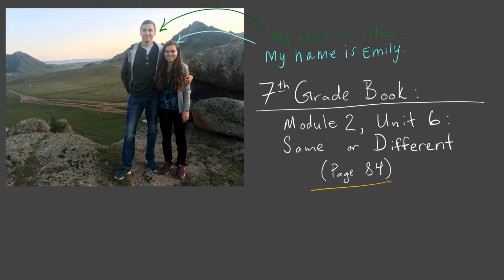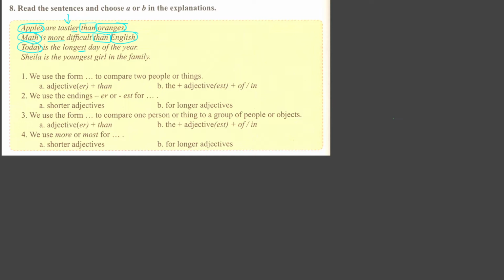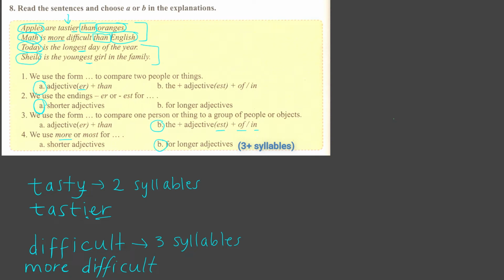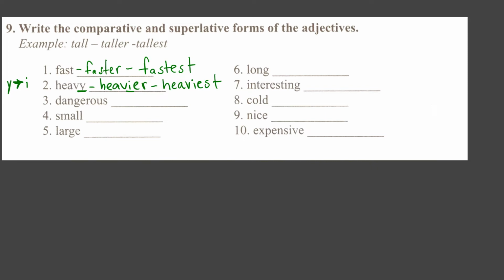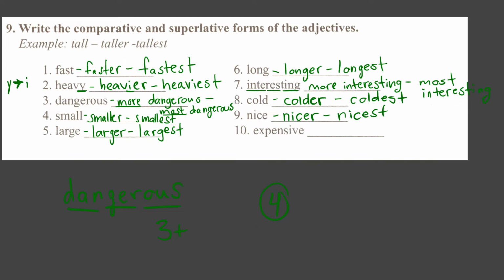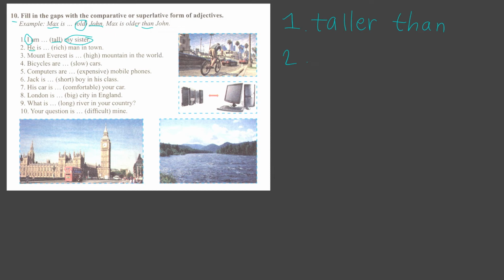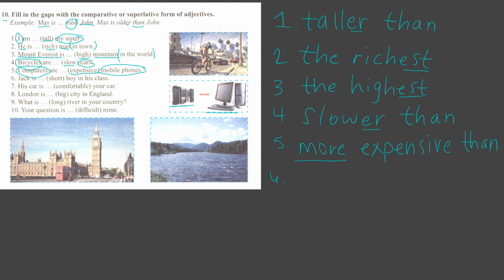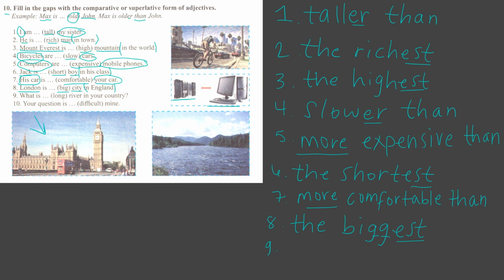7th Grade Lesson: Module 2, Unit 6: Same or Different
In this video English lesson, Emily and Alex teach module 2, unit 6 from the 7th grade national Mongolian-English textbook.